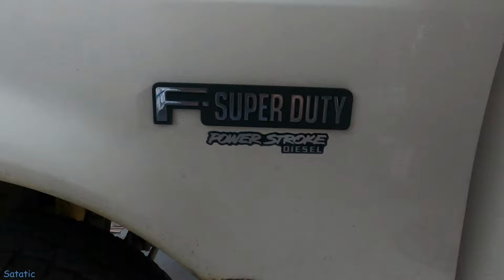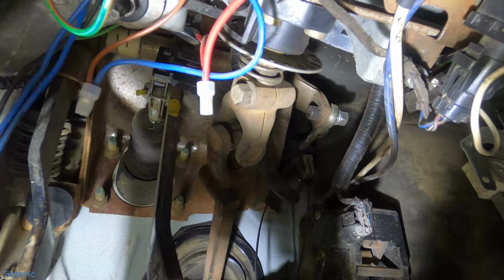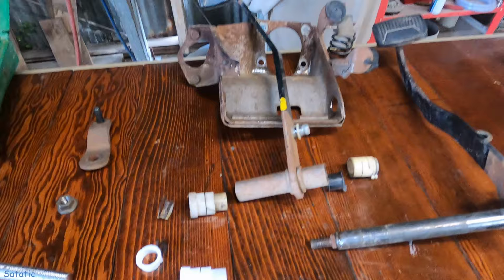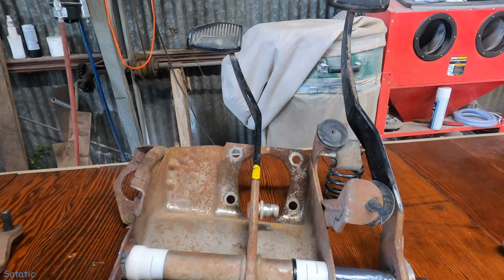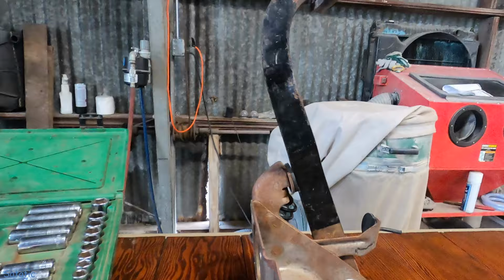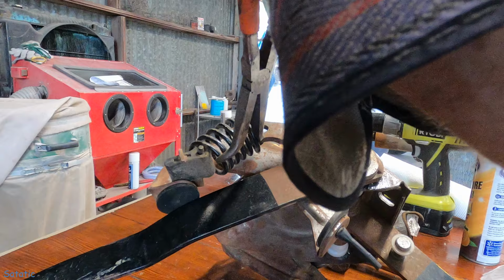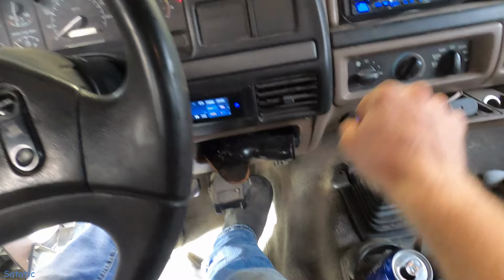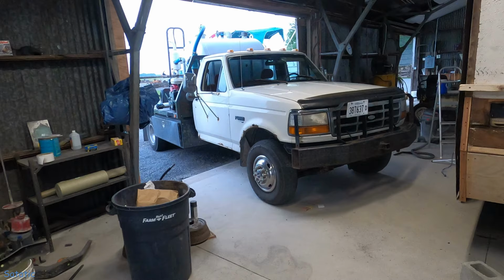92-97 Ford F-Series Brake/Clutch Pedal Bushing replacement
Replacing clutch/brake pedal bushings in a 1997 Ford F-Super duty with ford kit F3TZ-2C342-A